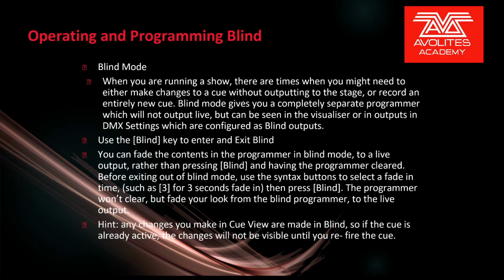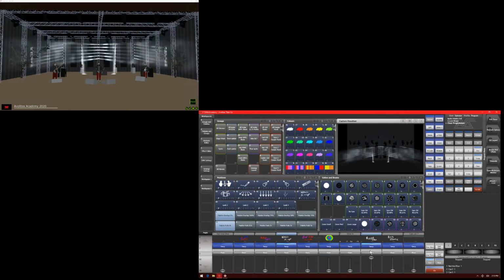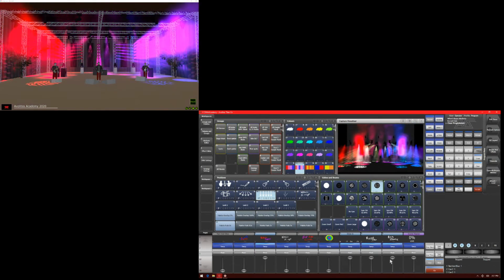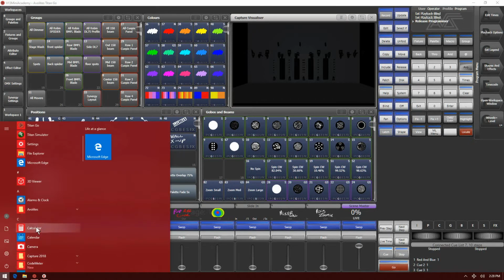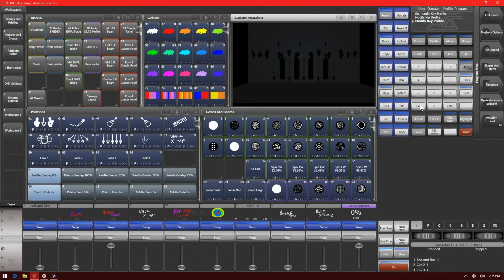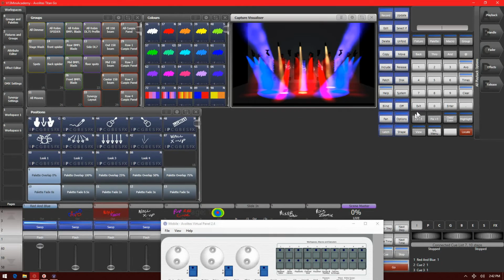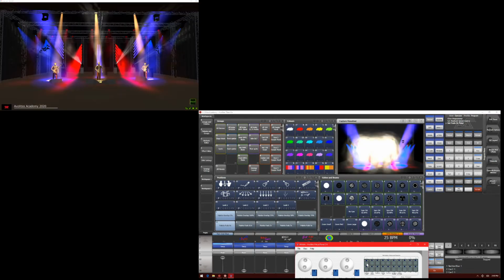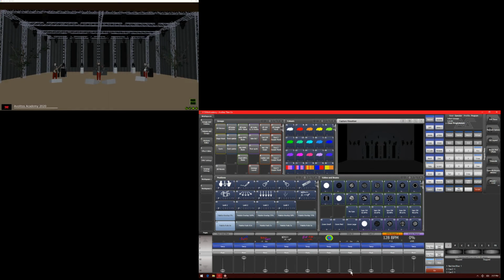Blind Mode, Scene Master, And Key Profiles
Join us while we discuss Blind Mode, Scene Master, And Key Profiles, as well as answer a few questions !

This Video is from a Facebook Live Stream from the Avolites Programers and Users Group .